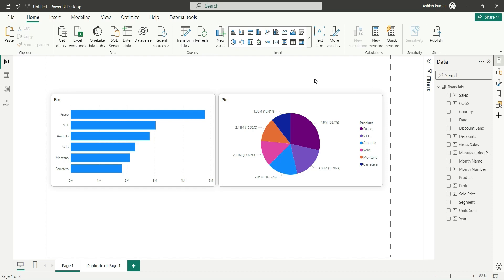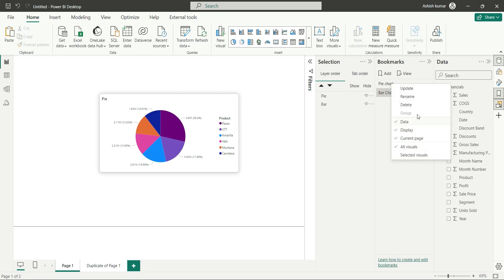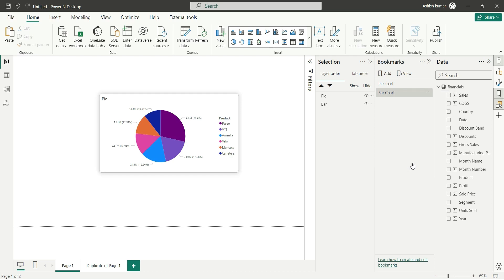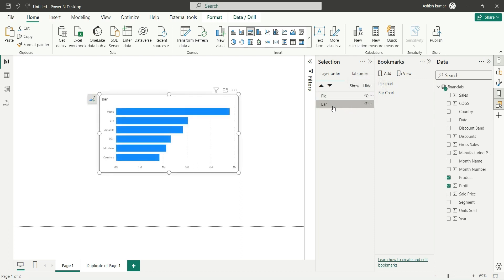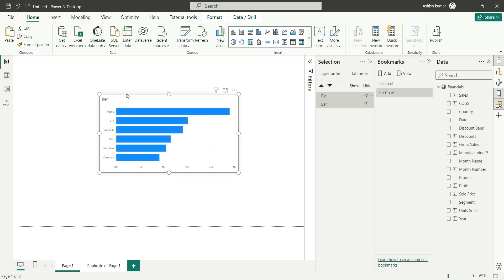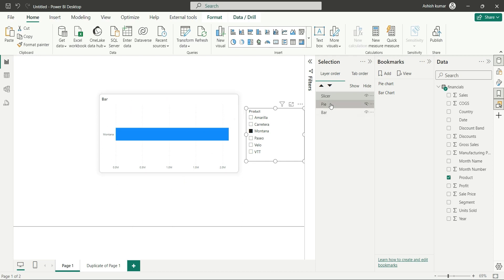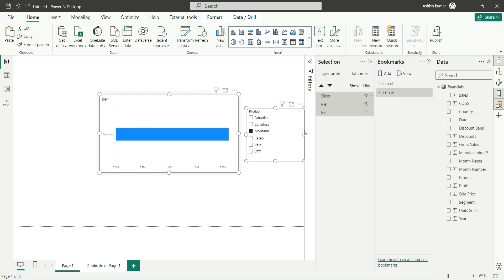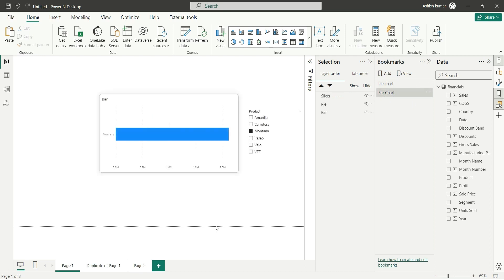Bookmarks in Power BI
In this video I have shown how to create bookmarks in Power BI and also have explained different options for bookmark.